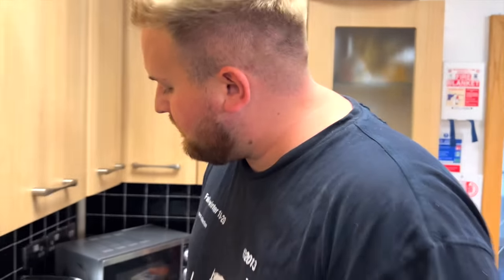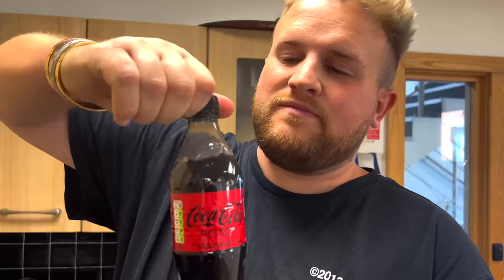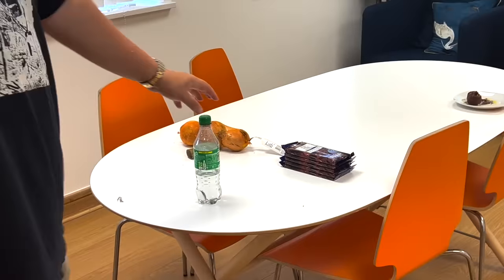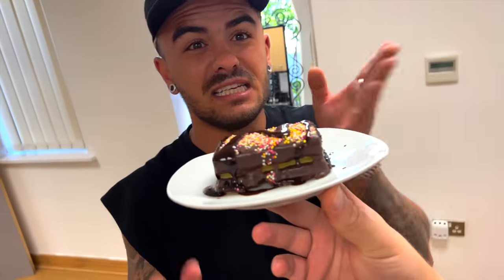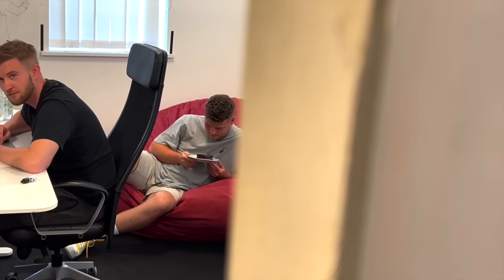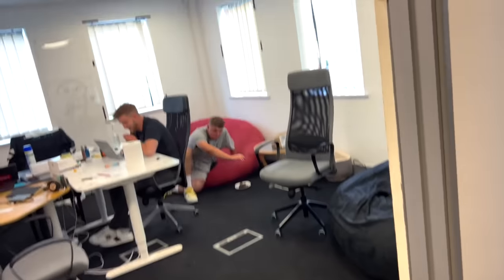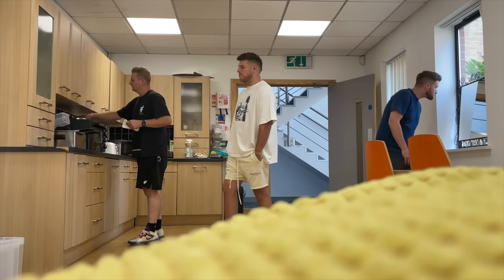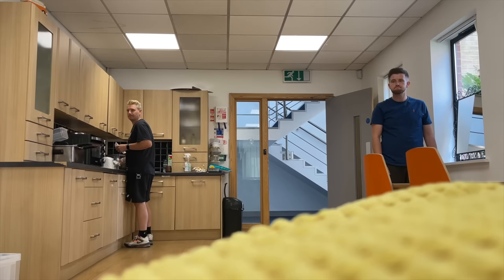BEST FAKE FOOD PRANK EVER - SORRY BRO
Recently I noticed a lot of people taking certain items that look like food and making them actual food! For example a brownie chocolate covered sponge… meaning ELLIOT your mouth finally got that clean it needed!